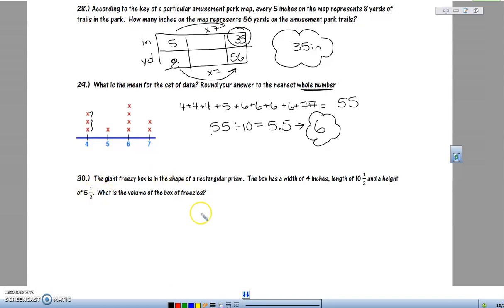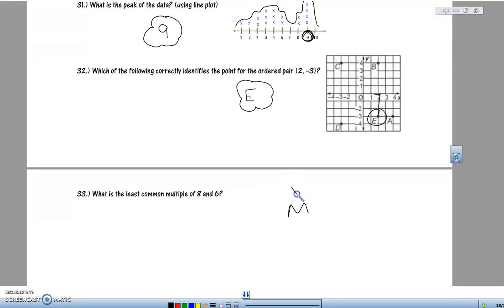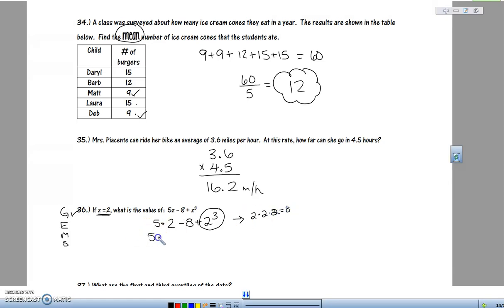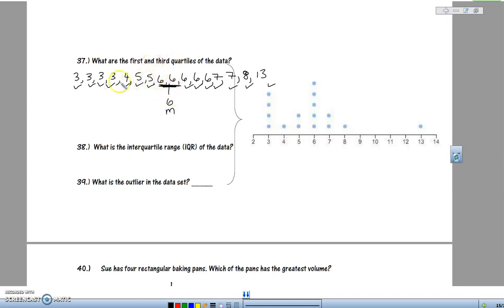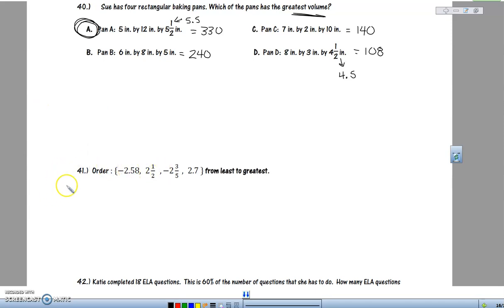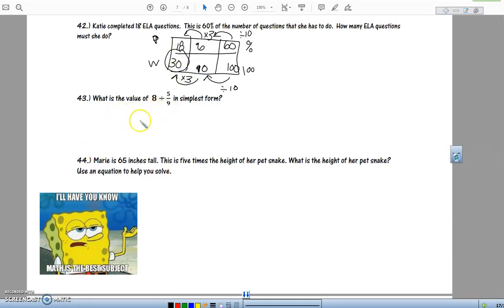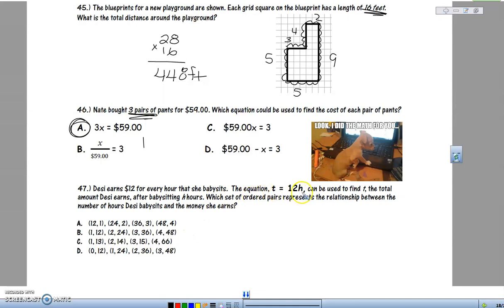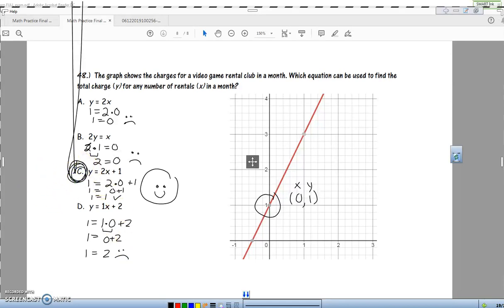Part 3 Final exam practice